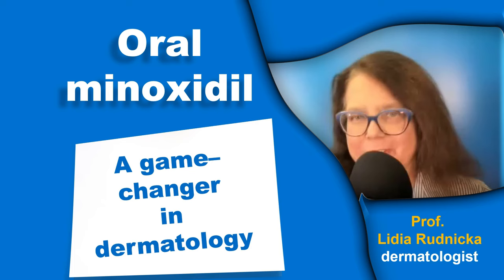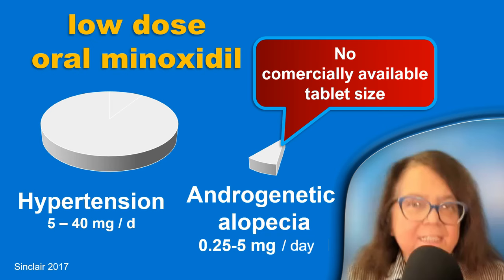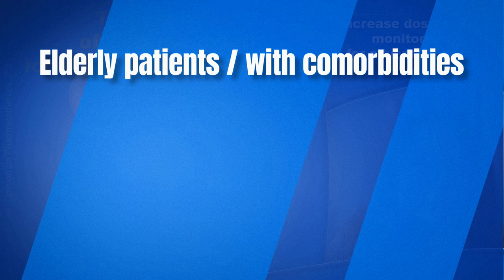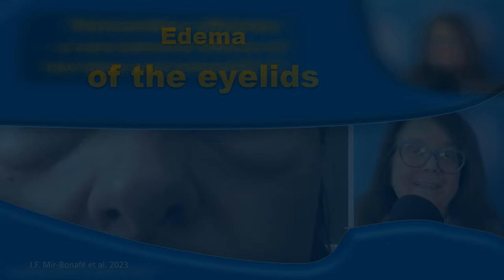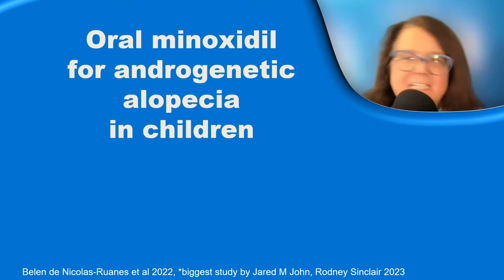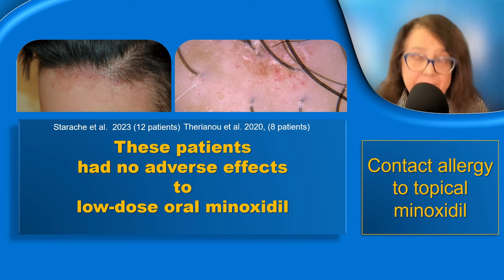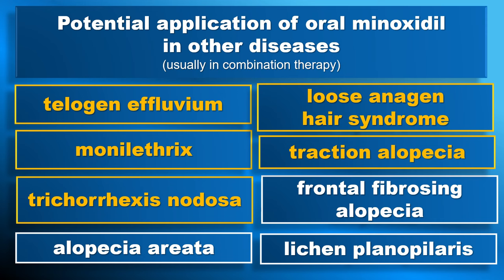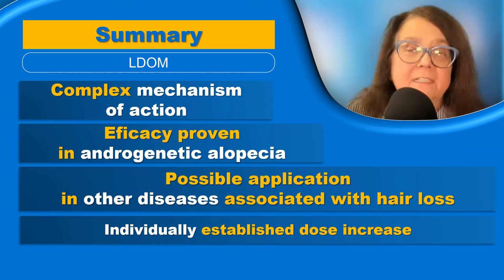Low-dose oral minoxidil for hair loss in adults and children.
This video descibes the typical dose, common adverse effects, avoiding severe adverse effects and mechanism of action.